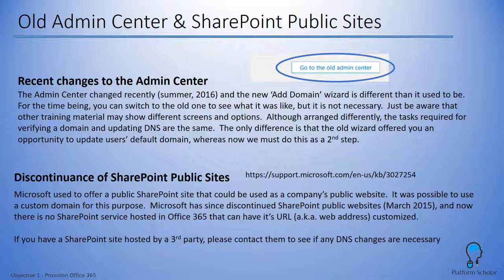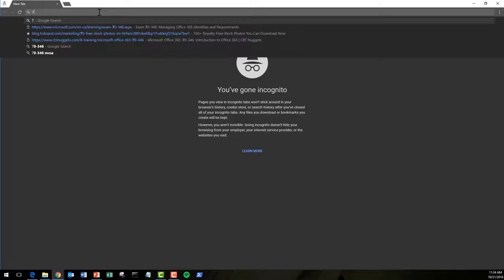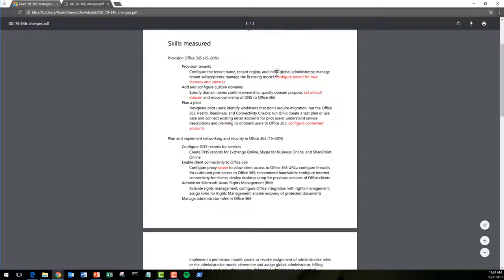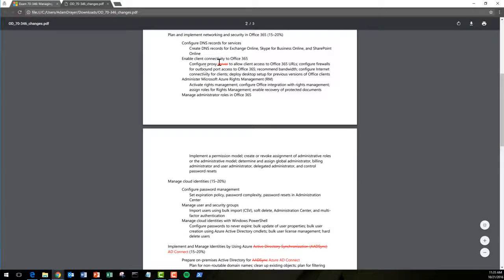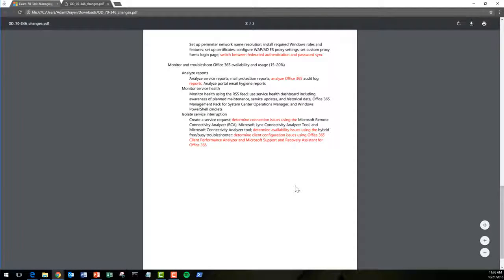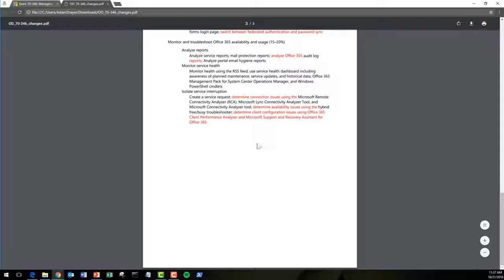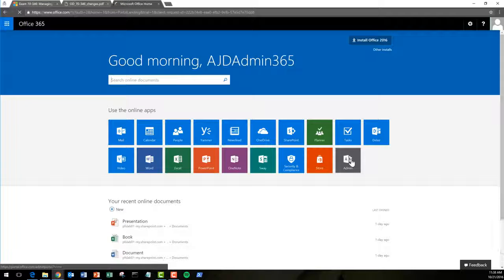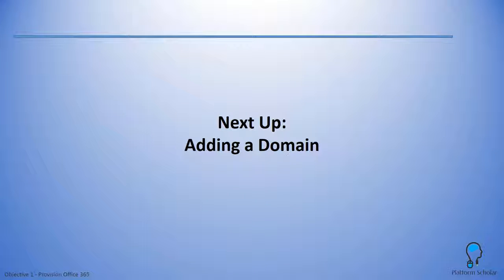Office 365 Recent Changes to Exam Certification Training 70 346